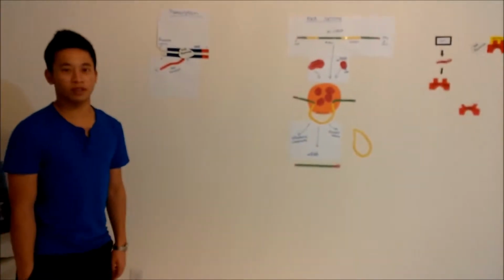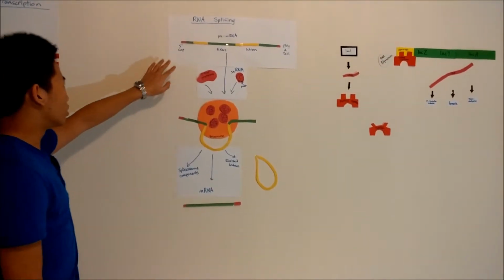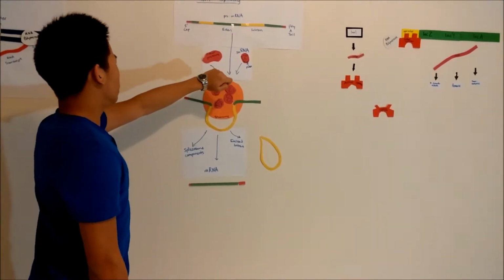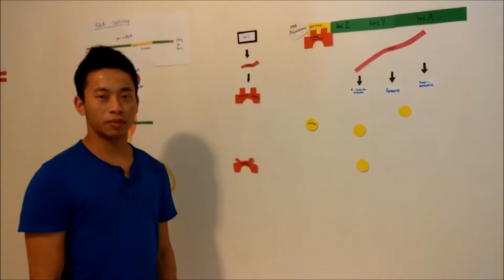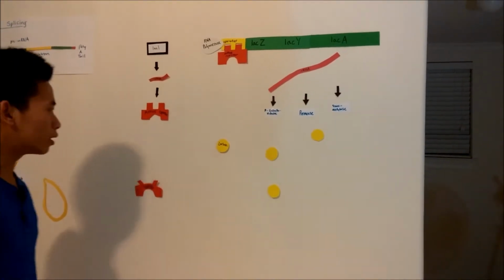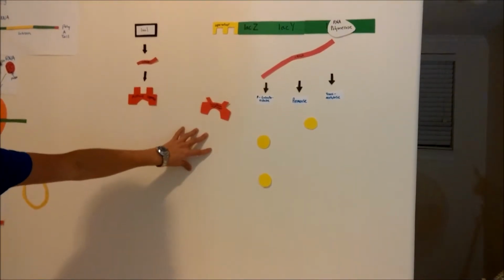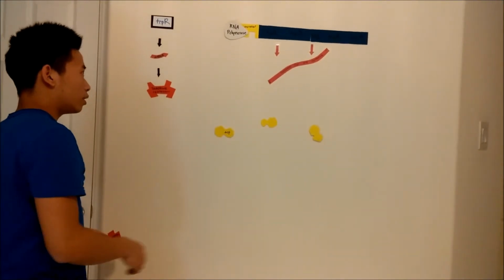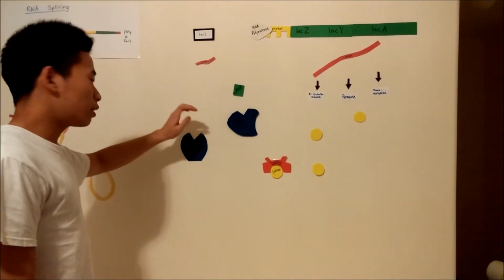RNA Splicing and Operons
Yovan Chu A4 Lau